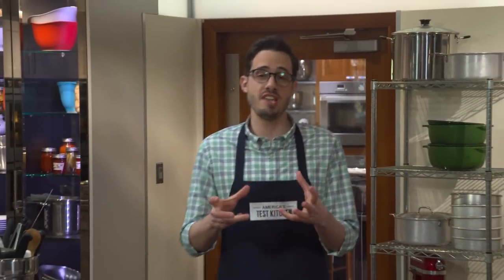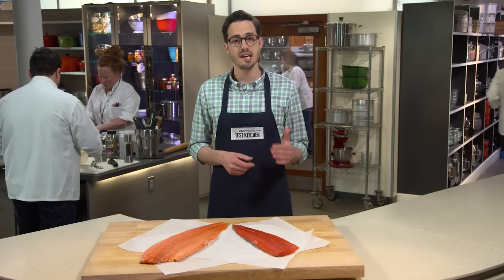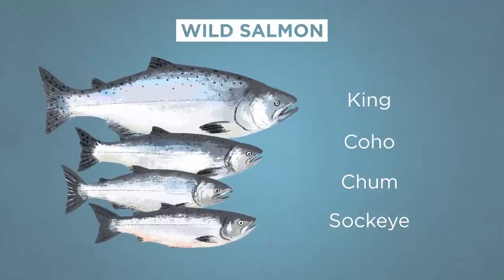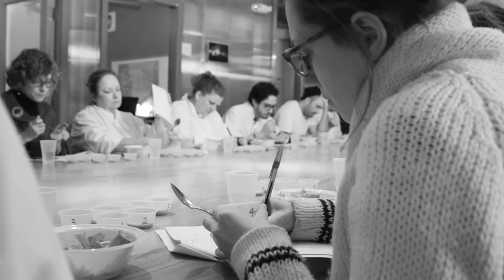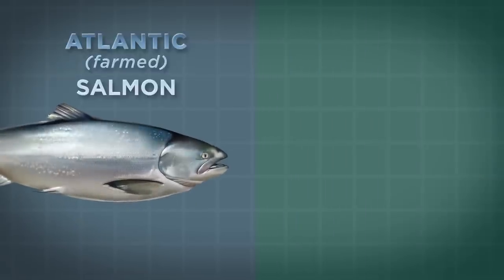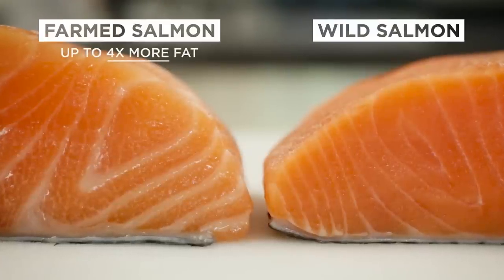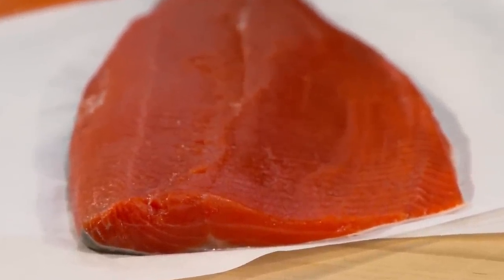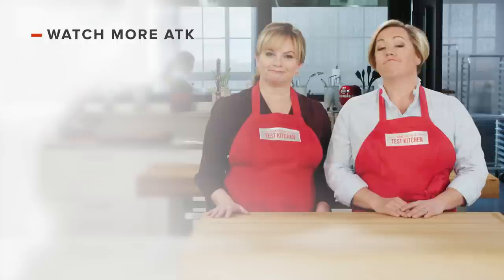The Scientific Difference Between Cooking Wild and Farmed Salmon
Dan explains the differences between wild and farmed salmon.